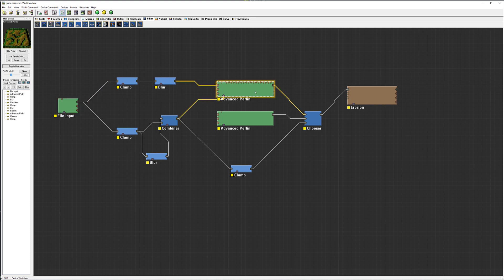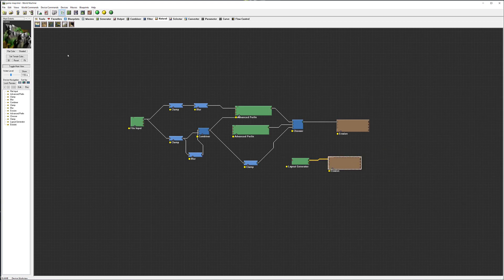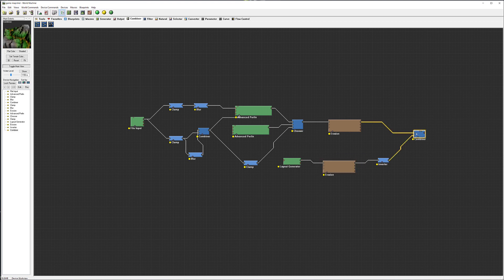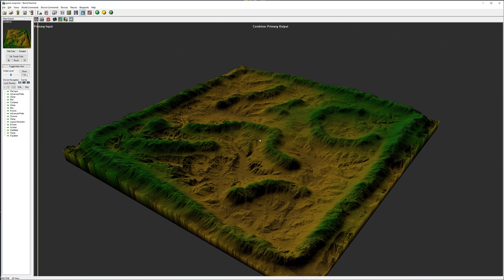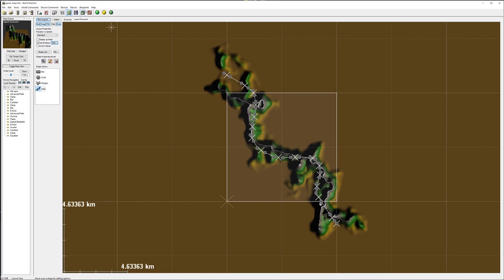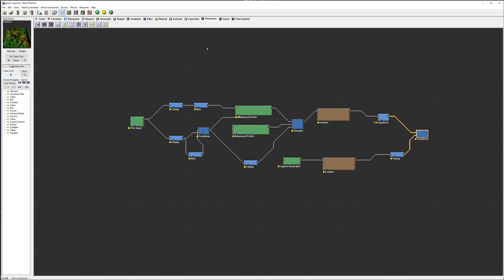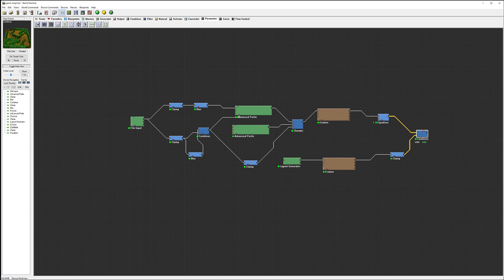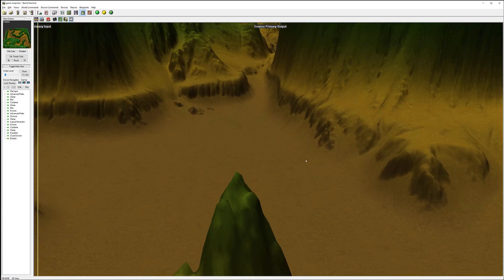Adding natural terrain elements into World Machine part 4 of 10